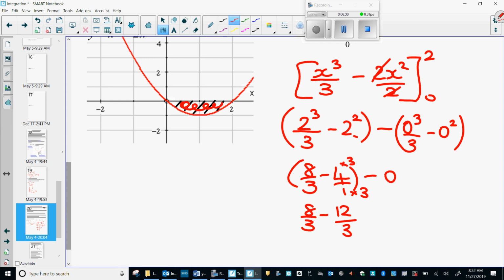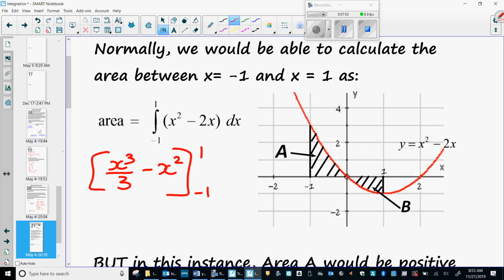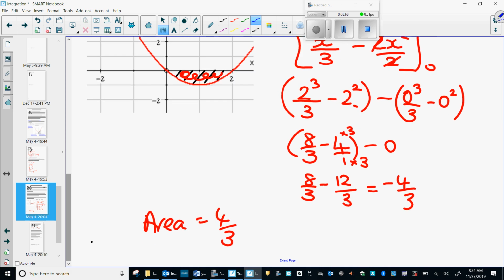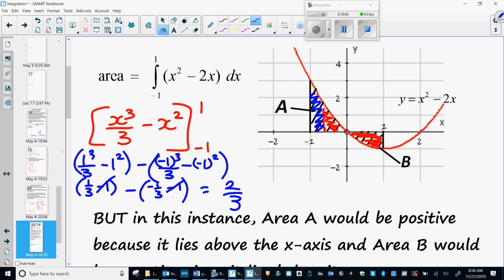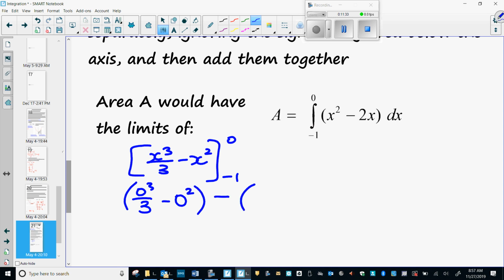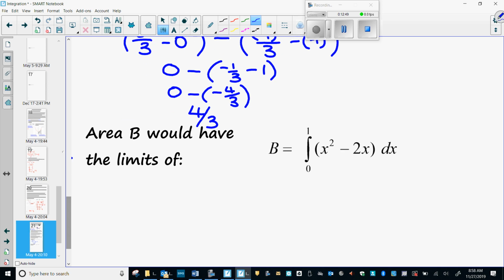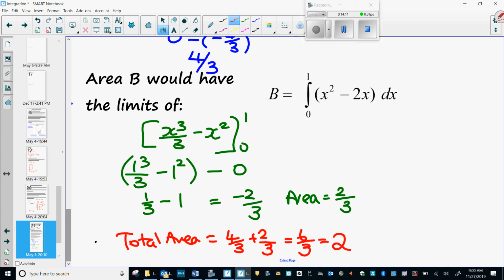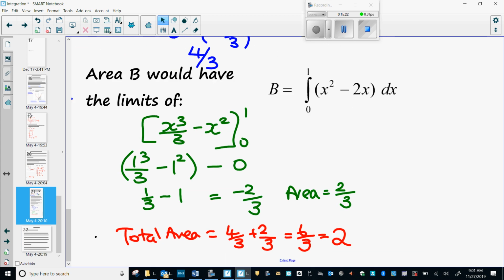areas under curves